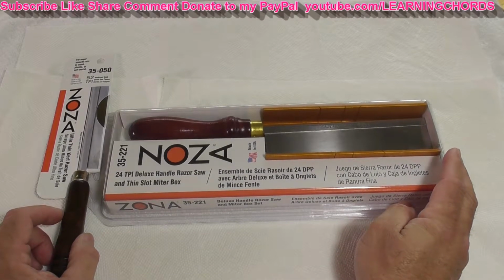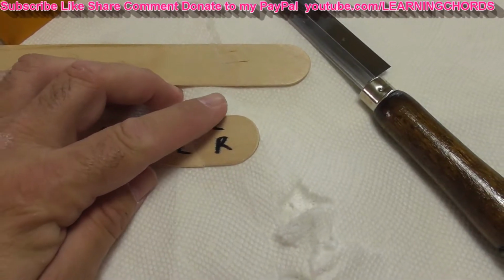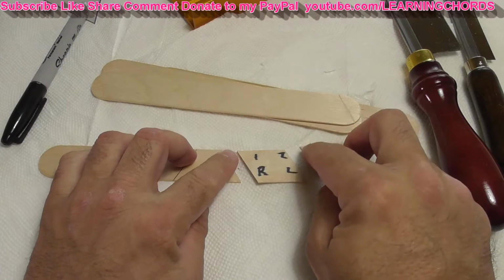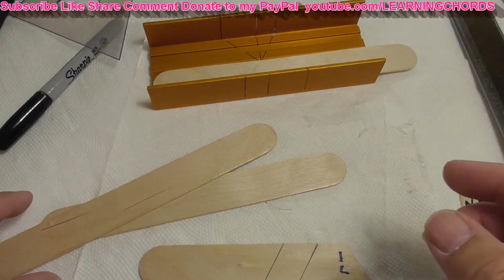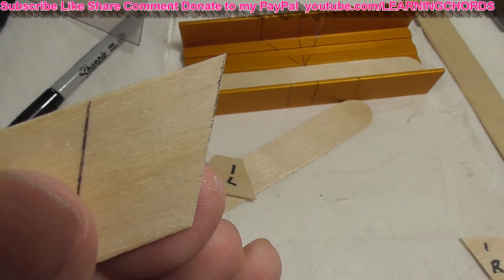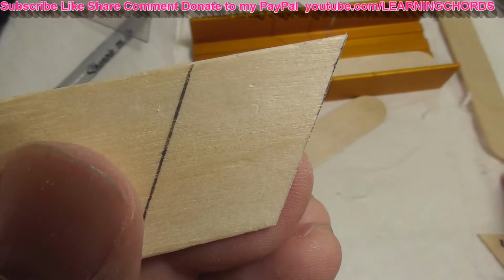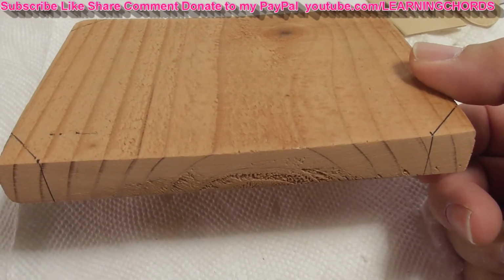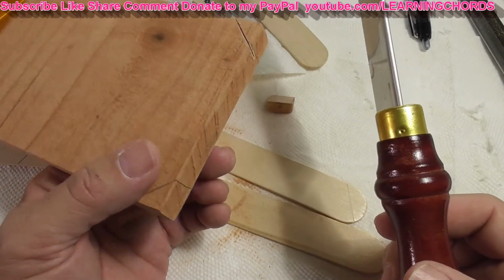Razor Saw Micro Fine Detailed Hobby Saw Miter Saw by ZONA 35-050 Ultra Thin Razor Saw, 52 TPI REVIEW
Razor Saw Hobby Saw Miter Saw by ZONA 35-050 Ultra Thin Razor Saw, 52 TPI REVIEW